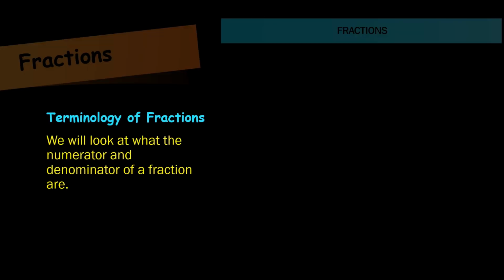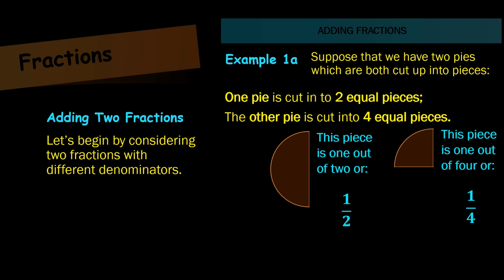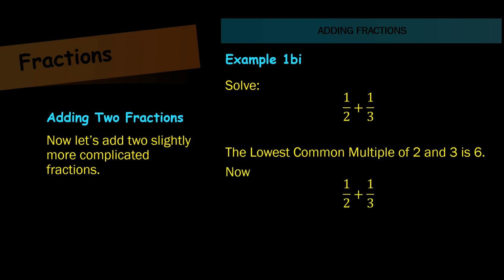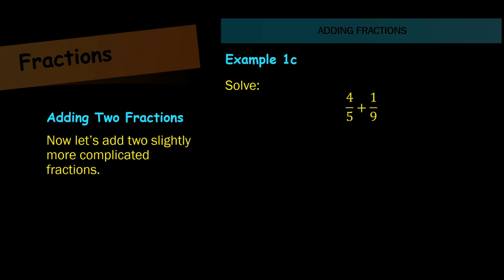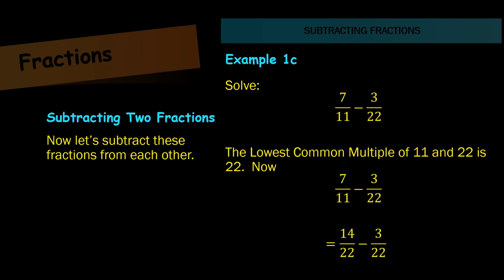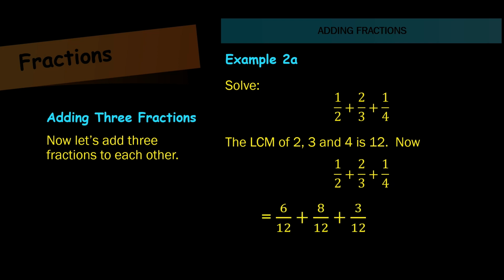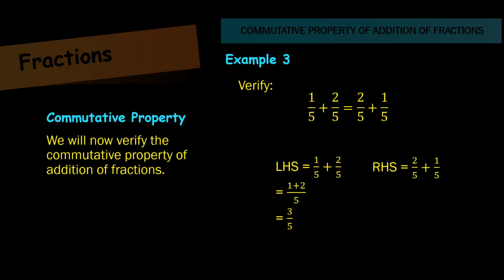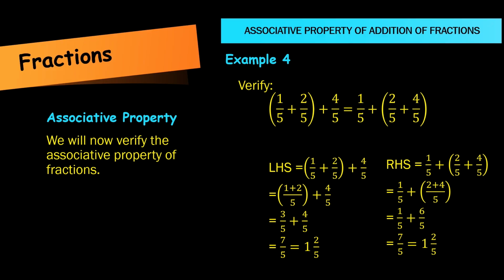Addition and Subtraction of Fractions | Essential Background 3 | Foundation Mathematics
The objectives for this session are learning how to:
* Add and subtract two or three fractions with different denominators;
* Verify the commutative and associative properties of addition for fractions with the same denominators.

Timecodes
0:00 - Intro
0:07 - Objectives
0:26 - Terminology of fractions, numerator, denominator.
0:26 - Adding 2 fractions
1:21 - Example 1a (adding 2 fractions with visual explanation of basics).
3:49 - Example 1bi (adding 2 fractions with different denominators).
5:02 - Subtracting 2 fractions
5:02 - Example 1bii (subtracting 2 fractions with different denominators).
6:00 - Example 1ci (adding 2 fractions with different denominators).
7:04 - Subtracting 2 fractions
7:04 - Example 1cii (subtracting 2 fractions with different denominators).
8:20 - Adding 3 fractions
8:20 - Example 2a (adding 3 fractions).
9:53 - Example 2b (three fractions with mixture of addition and subtraction).
11:05 - Commutative property
11:05 - Example 3 (verifying commutative property a+b=b+a).
11:54 - Associative property
11:54 - Example 4 (verifying associative property (a+b)+c=a+(b+c)).
13:22 - Recap